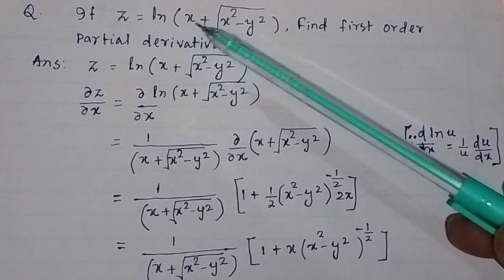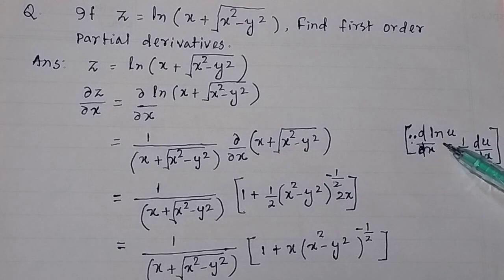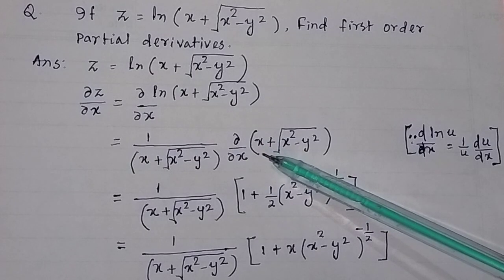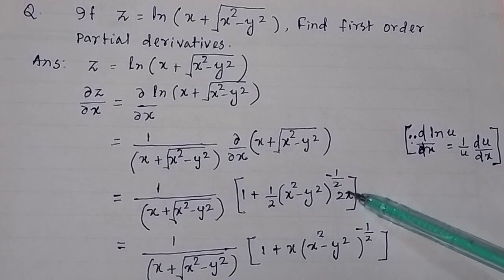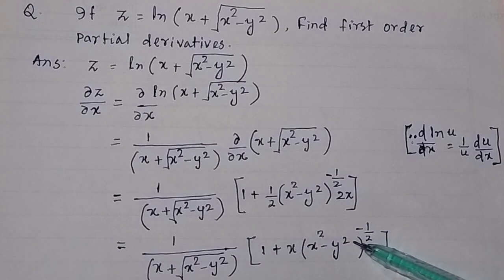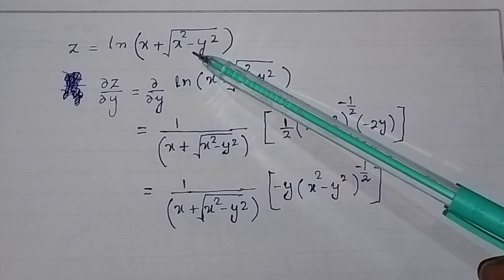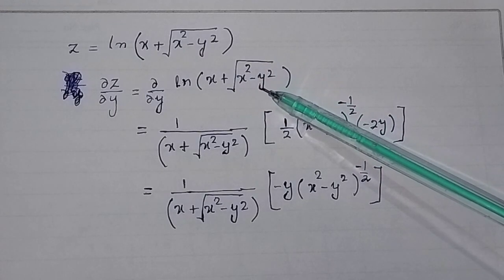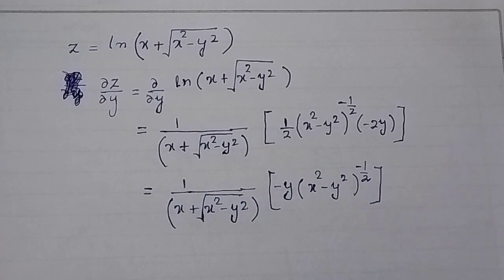Find first order partial derivative of z = ln{x+√(x^2-y^2)}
Find first order partial derivative of z = ln{x+√(x^2-y^2)} @PTE